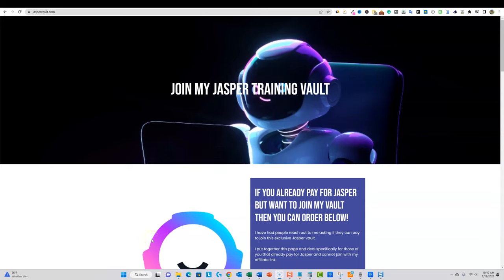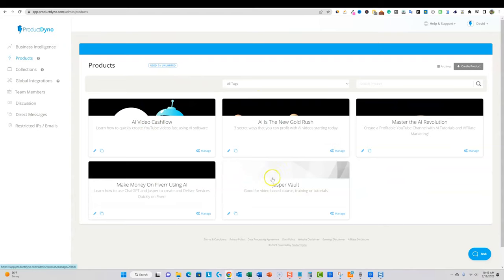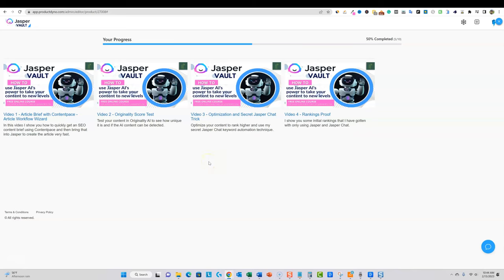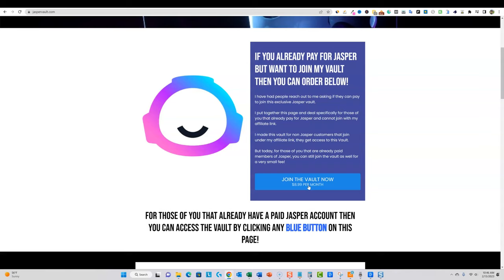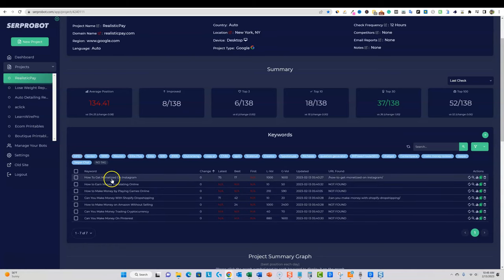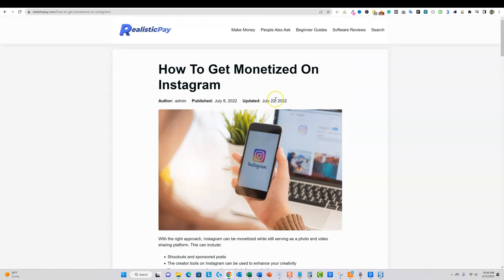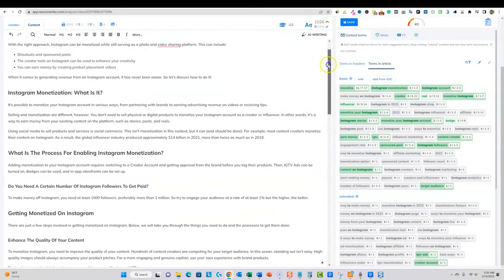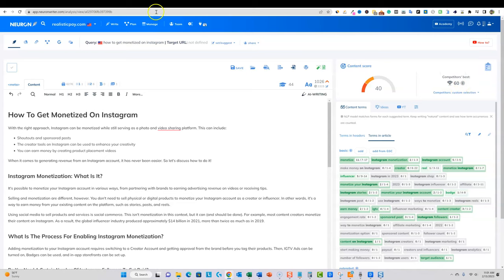Optimizing Old Content with Jasper, ChatGPT, and Neuronwriter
Get access to my Jasper Vault below:

If you are not a Jasper customer yet, then signup with this link and get access to my Jasper Vault:

If you are already a paid subscriber to Jasper but still want access to my Jasper vault then go here:

✅ The Top Tools I use:
🔥🔥🔥Must Have Quality Factual AI Content Software (My New Favorite!)